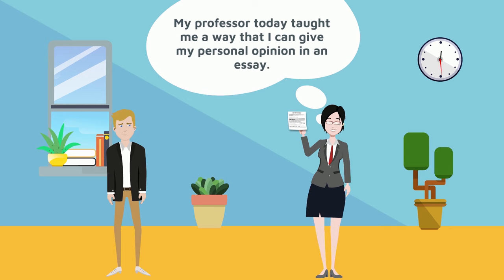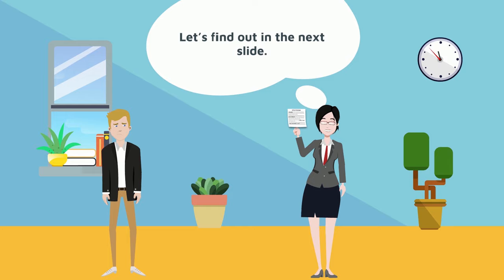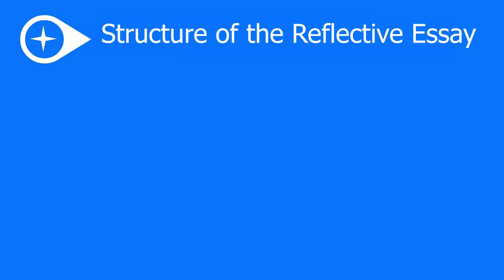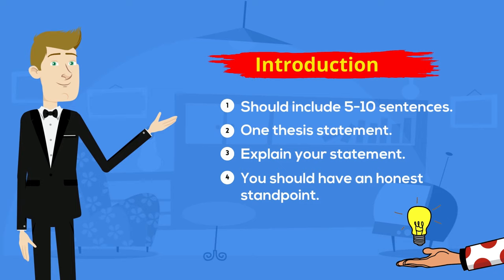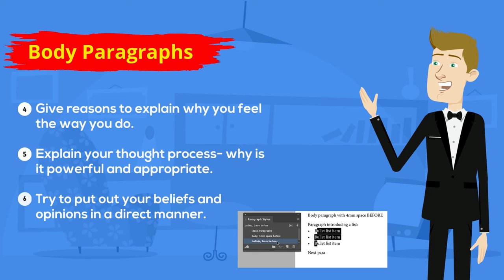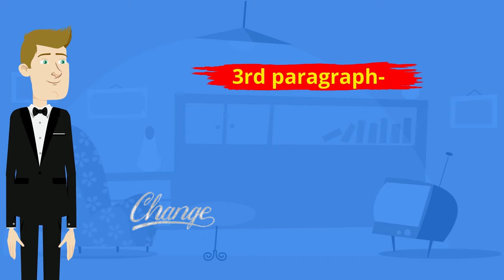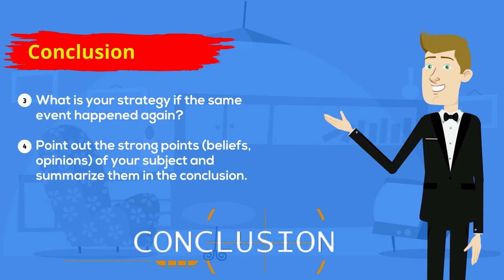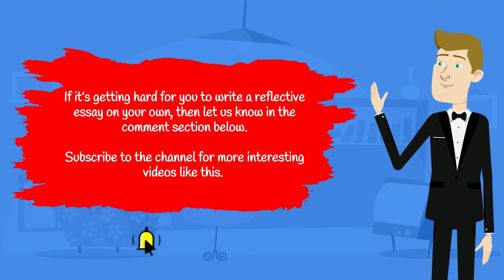Steps to Write a Reflective Essay with Examples [From Introduction to Conclusion]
Want to learn how to write a reflective essay? We are here to help! Whether you're a student or someone who wants to express yourself through writing, this guide breaks down the process into simple steps. You'll learn how to analyze your experiences, choose a topic, and organize your thoughts effectively. We also emphasize the importance of critical thinking and personal growth through reflection. Watch our video and start mastering the art of reflective essays today!

Here’s what you will learn:
MM:SS
00:00 - Intro
00:27 - What is a reflective essay?
00:46 - Structure of a reflective essay
00:57 - How to write a reflective essay?
02:00 - Basics of writing a reflective essay
02:16 - Conclusion